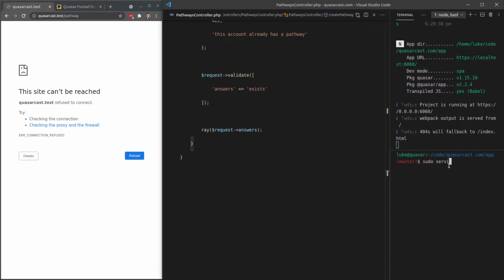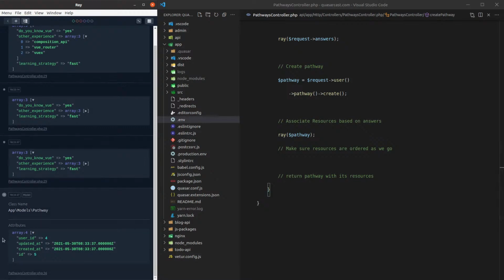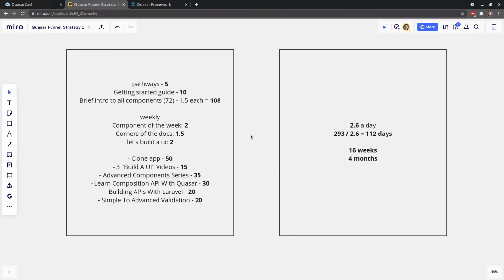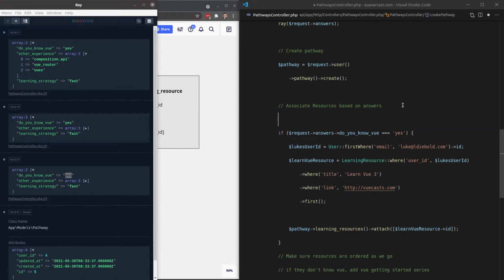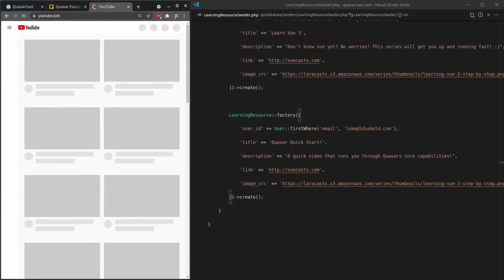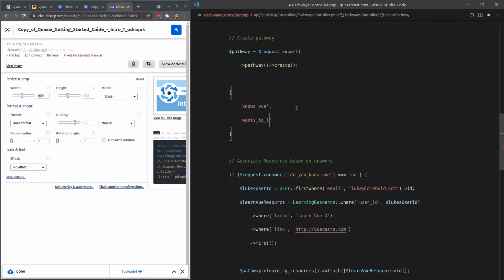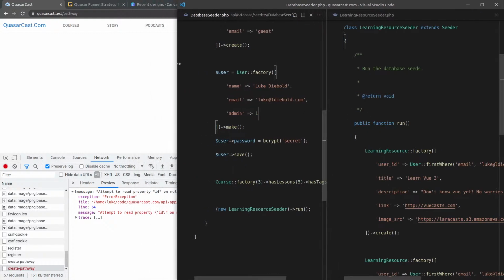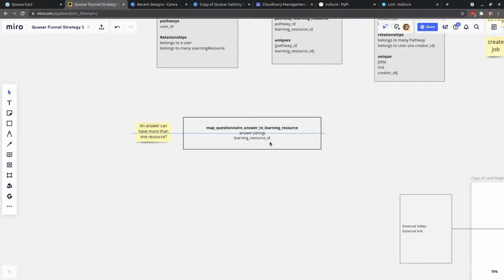LIVE - Building Quasar Learning Pathways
Getting there! Just need to build the jobs and find some good content :)